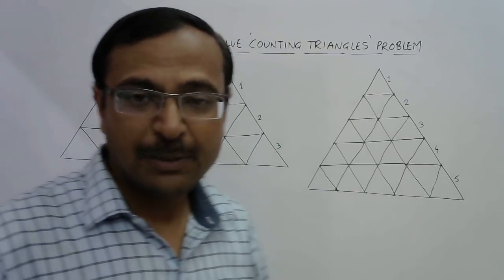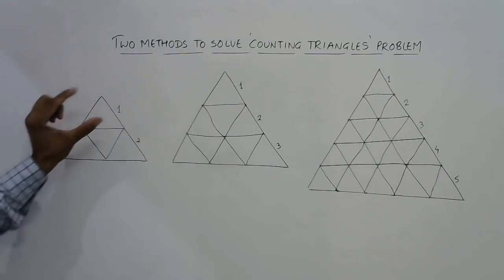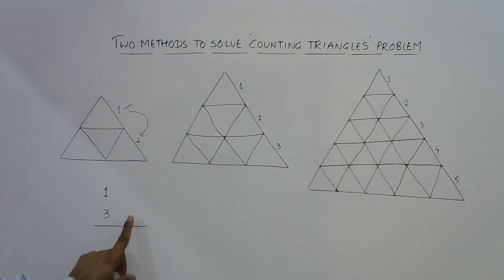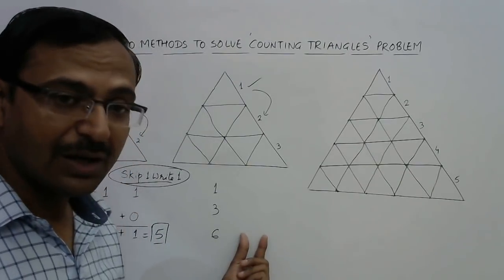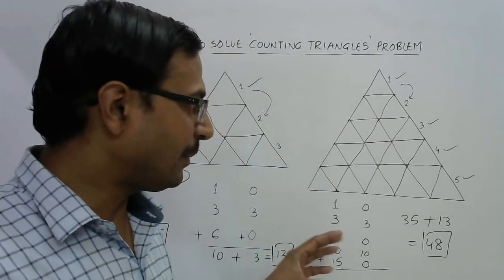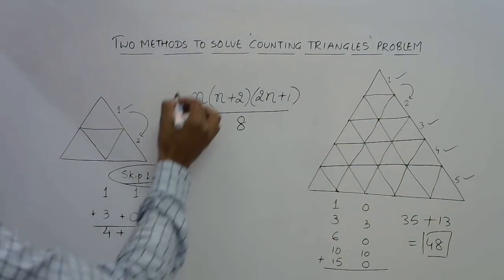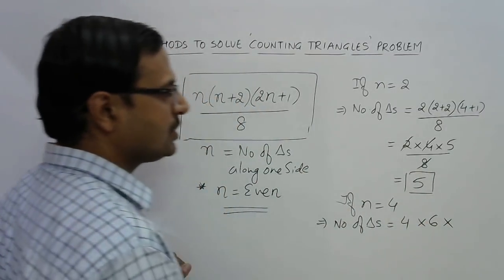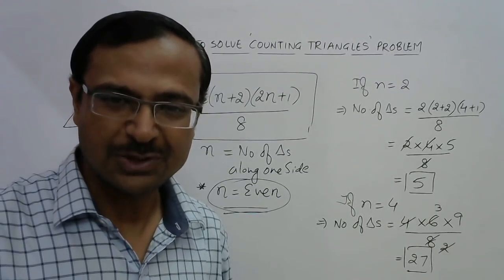Two Amazing Methods to COUNT TOTAL TRIANGLES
Counting the total number of triangles. I posted a challenging question in the previous video. so many of you replied but only a very few got the right answer. so here is an amazing video in which TWO METHODS OF FINDING THE TOTAL NUMBER OF TRIANGLES are demonstrated. MUST WATCH video for all competitions. for more videos, keep visiting:

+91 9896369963